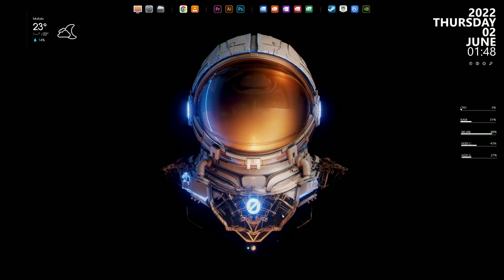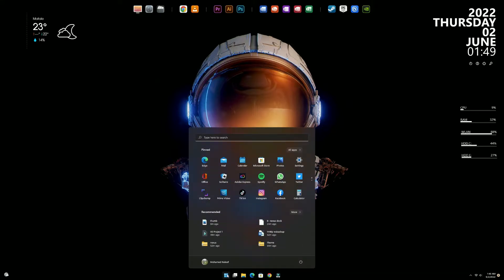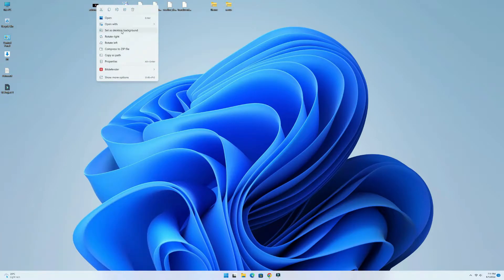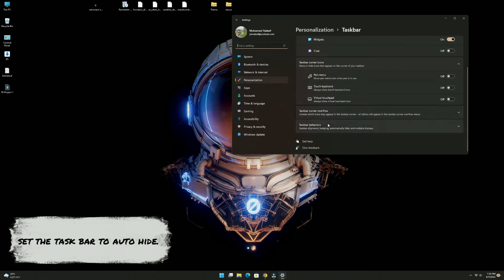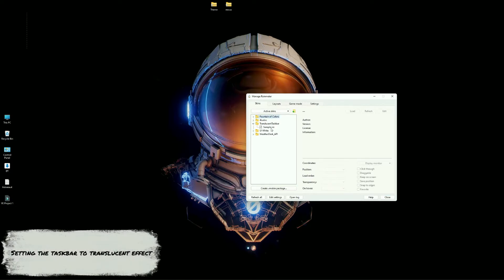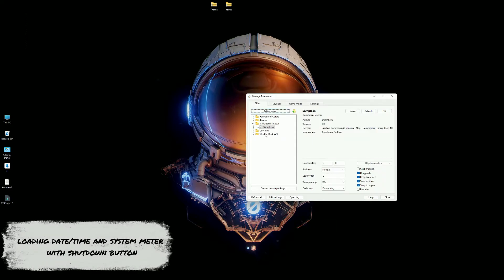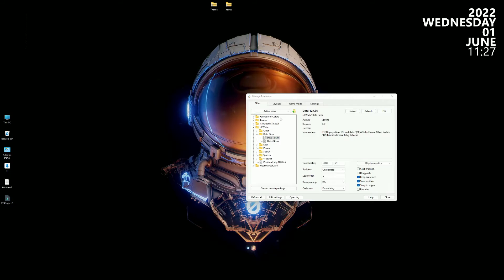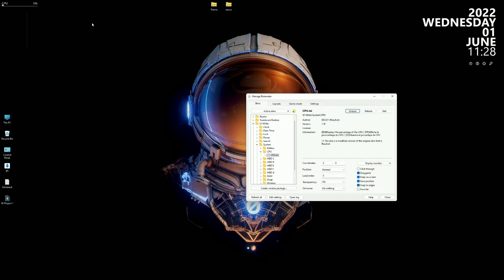Make your boring desktop look fantastic with dock and widgets . looks cooler than Mac os .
This video describes how make your desktop look better than typical desktop. Works with windows 10 and Windows 11

Downloadable links

Credits

Fountain-of-colors Visualizer - Alatsombath
UI-White Date/time/System meter - Lostskinscollection
weather desk - Xenium-art
Translucent task bar - Arkenthera
Dock icons -vantler (Lumicons)/ Octaviotti(Tile icons)